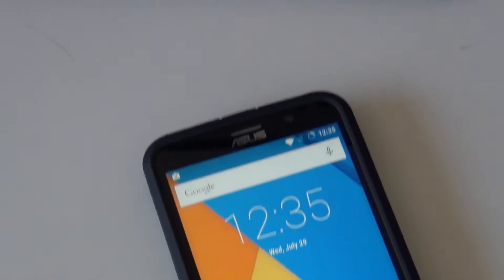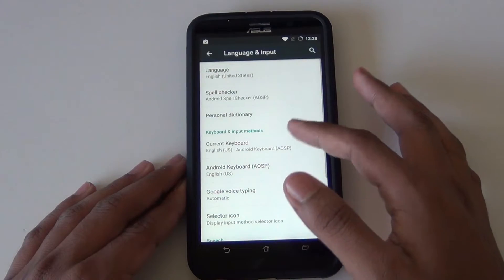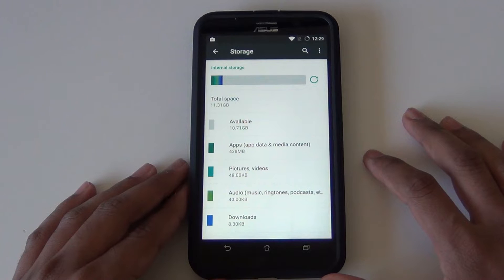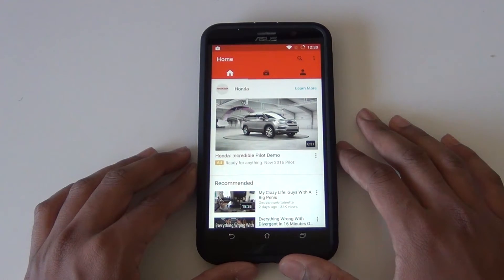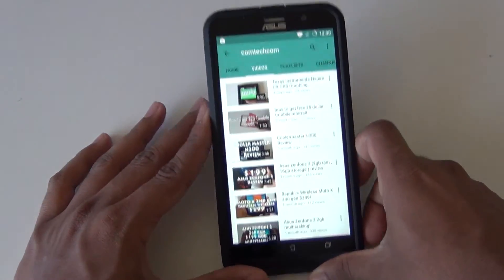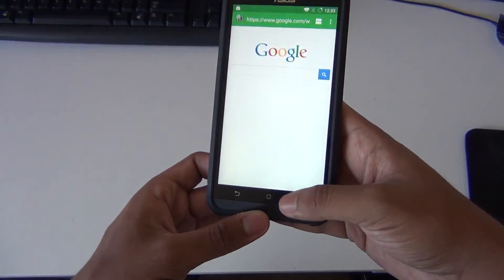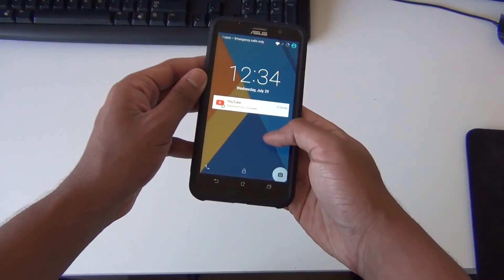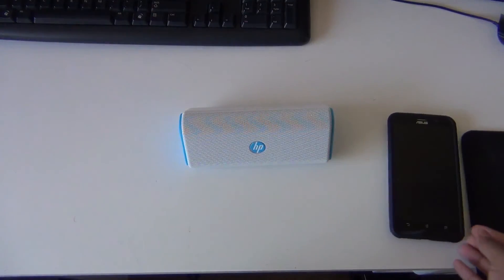Asus Zenfone 2 Cyanogenmod 12.1!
Asus Zenfone 2

My PC:
Computer Case: Cooler Master N200